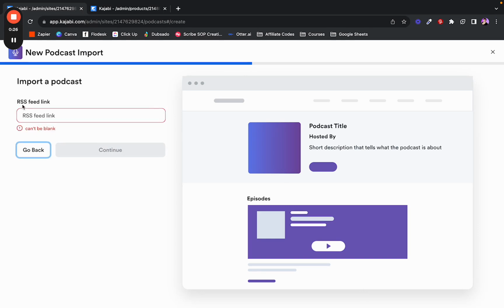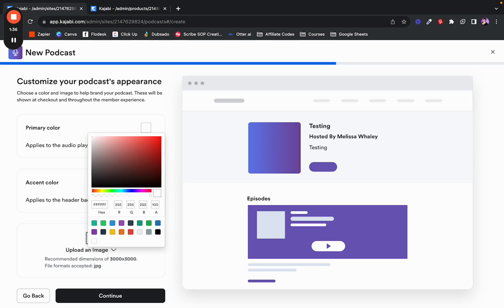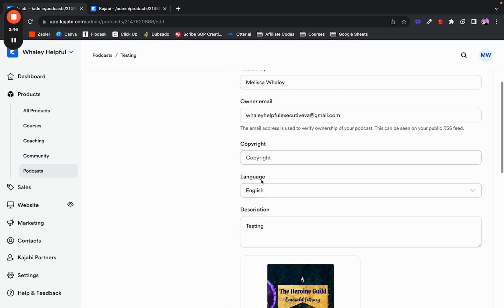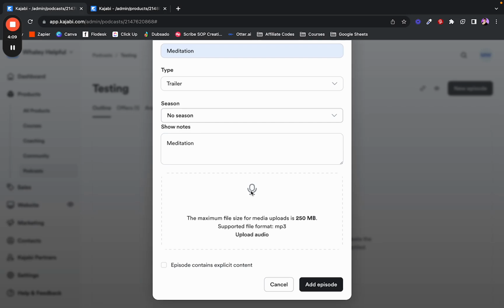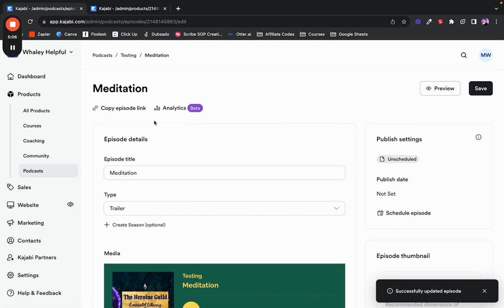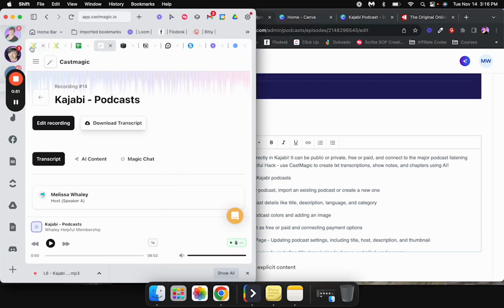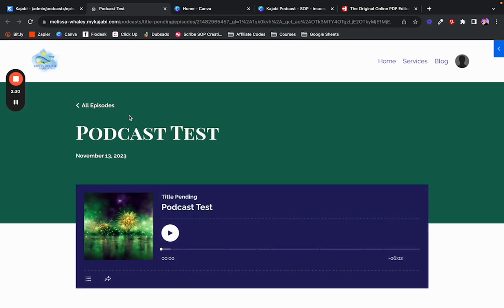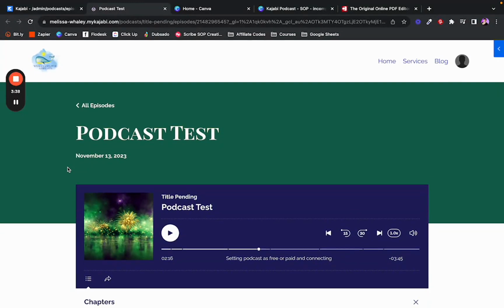Kajabi Podcasts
Is a podcast on your scaling plan? Kajabi offers podcasts in house so you can keep even your podcast in one place! It does count as one of your products, so keep that in mind for your pricing tier. Your podcast can be public or private, free or paid, and connect to the major podcast listening platforms. Whaley Helpful Hack - use CastMagic to create txt transcriptions, show notes, and chapters using AI!

*Up-to-date as of November 2023

Get the full mini-course for free and gain access to missions (action items to check off) and worksheets to help you see Kajabi behind the scenes and set up your account!